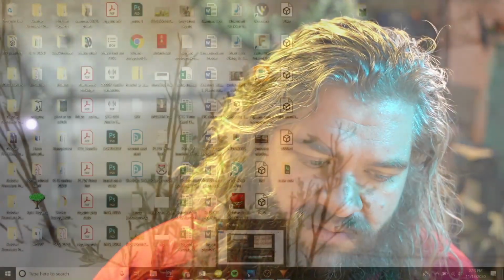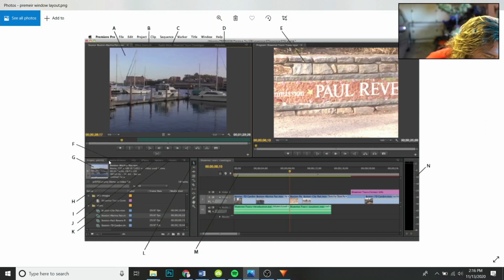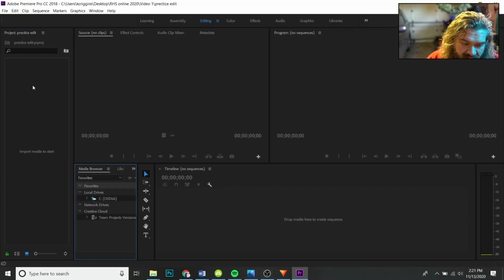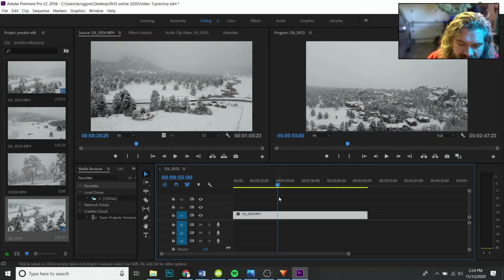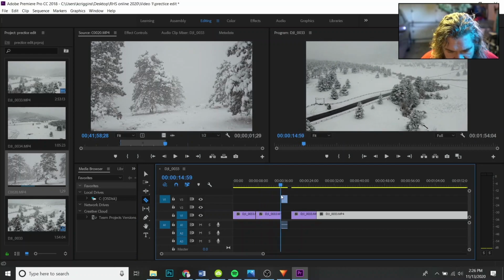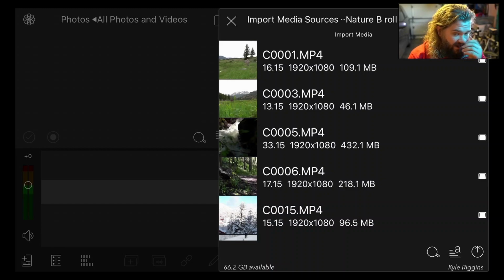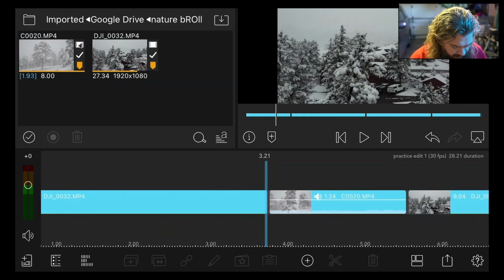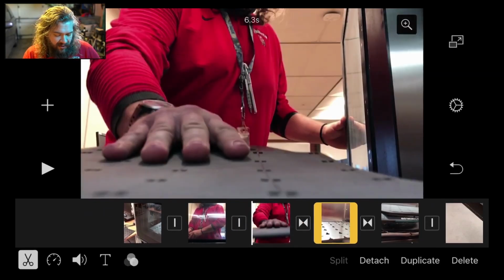Intro to editing